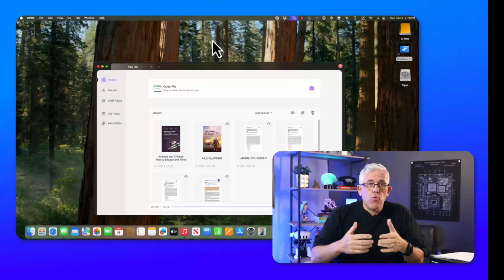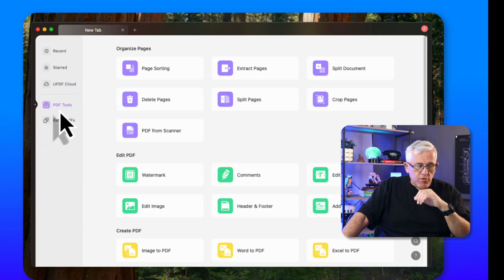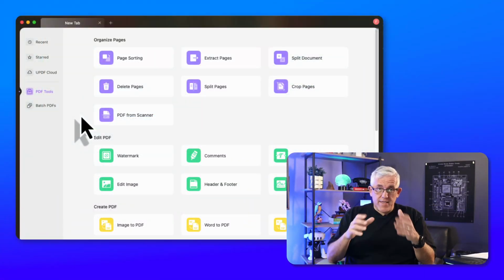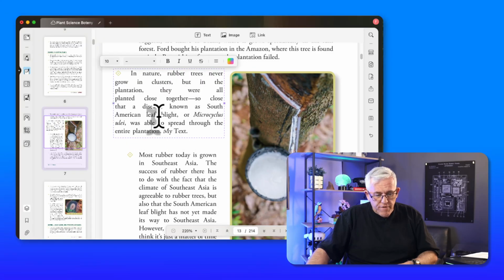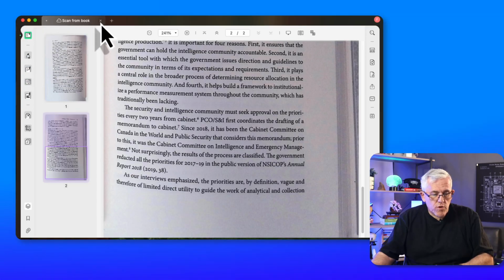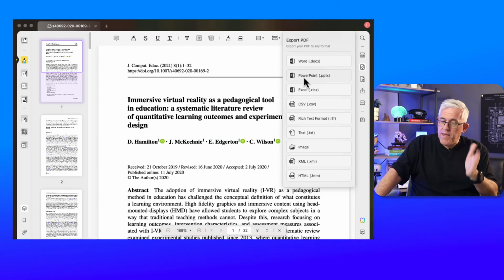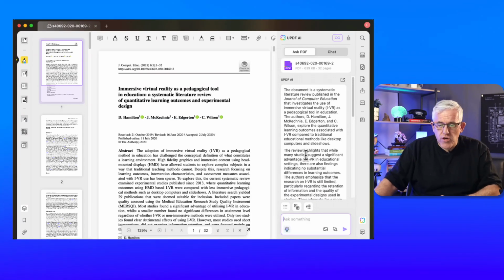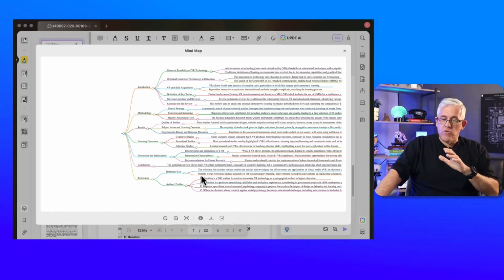UPDF AI Will Change How You Use PDF Documents Forever!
We are all familiar with PDF Documents as READERS - but there is so much more we can do with PDFs. UPDF is an excellent choice for those looking for a great PDF toolset.

Table of Contents:

00:00 - Every Device has this
01:28 - More than just reading
02:08 - UPDF to the Rescue
03:03 - Read Across Devices
03:49 - Clean Interface
04:43 - Tools
06:01 - Annotations - from iPad to Computer
07:04 - Editing PDFs
08:45 - Splitting Scans
09:56 - OCR
11:59 - Passwords on PDFs
12:26 - AI Summaries of PDFs
13:41 - Create a Mindmap from PDF
14:52 - Mindmap to Markdown Language